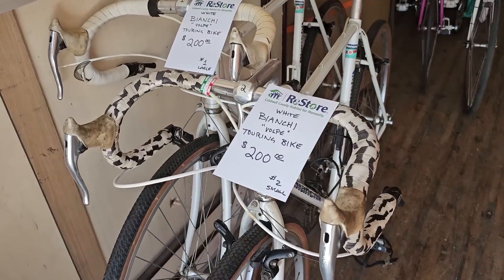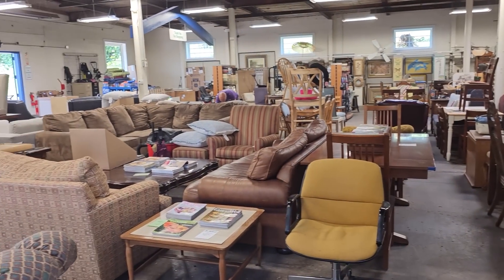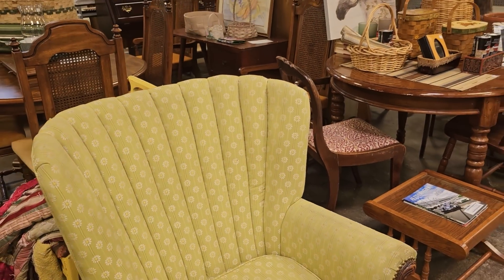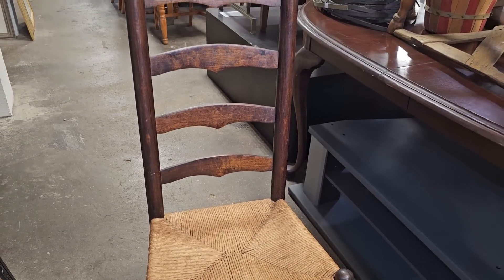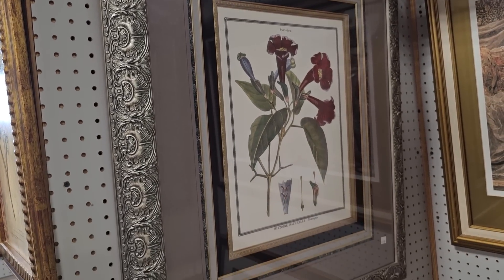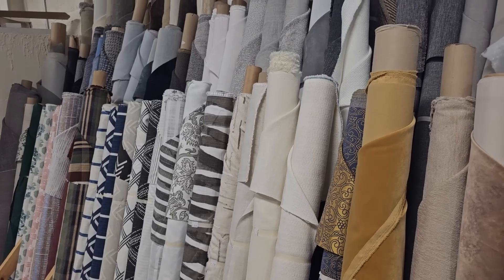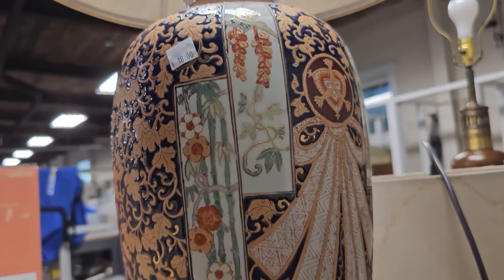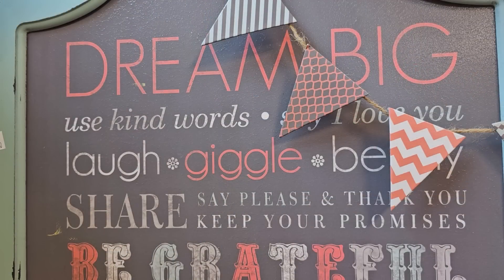Iron Man Bicycles🚲 A Fender Guitar🎸 Vintage Purses 👜 & MORE!!!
Hey everyone! We are at the Habitat ReStore in Lenoir, NC. They have brand-new leather furniture, touring/racing bikes, a Fender guitar, and even another creepy thing that I wasn't sure about. 😱Enjoy!! 😘 This ReStore is located at:
This ReStore is located at:
1216 Harper Avenue

💜CHECK ME OUT ON INSTAGRAM AT:
💜👉comegowithmetoday